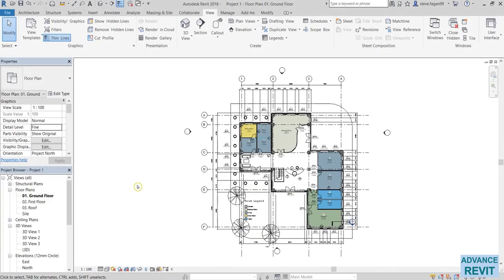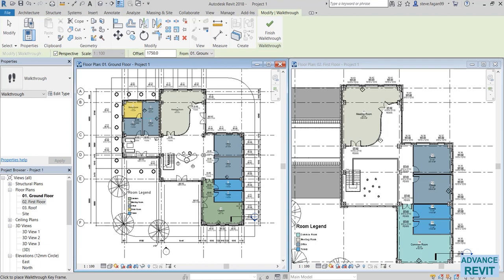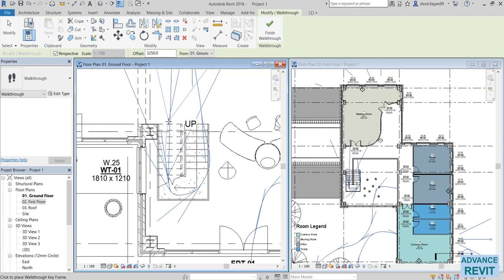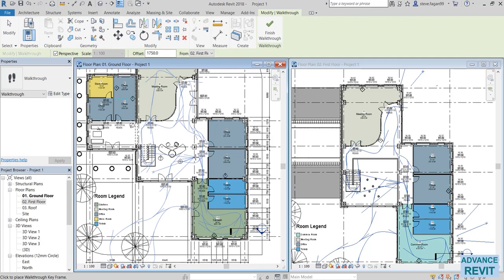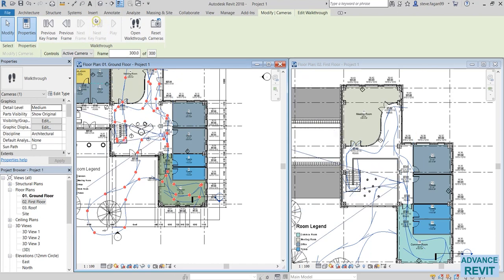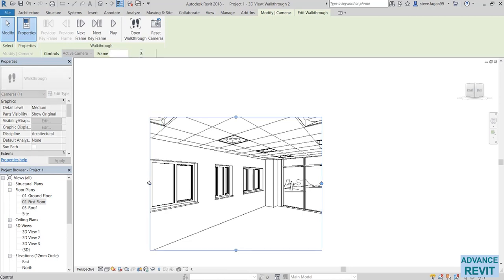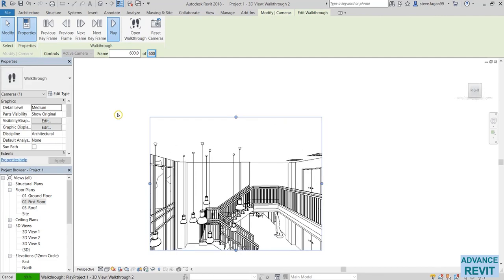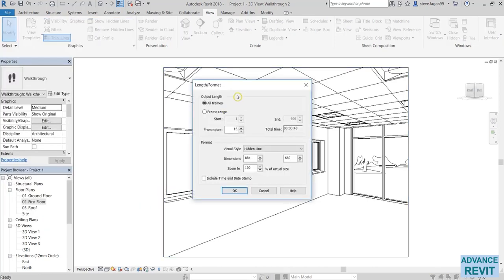83 15 7 Creating a Walkthrough over two levels in revit